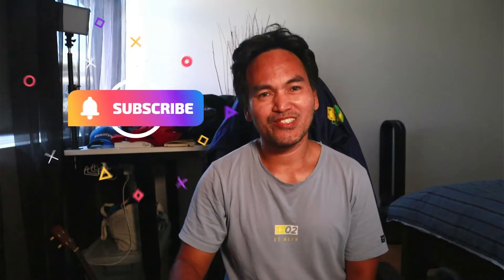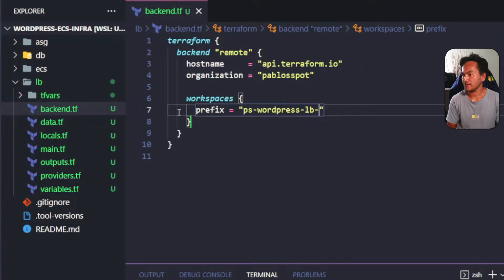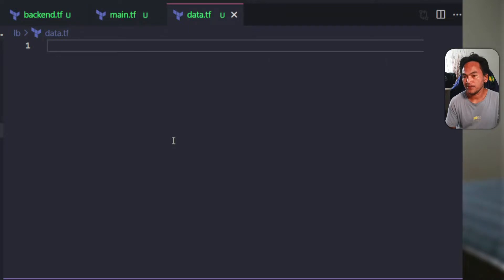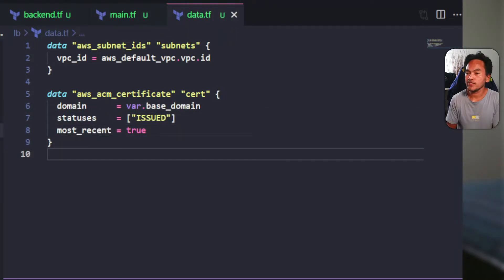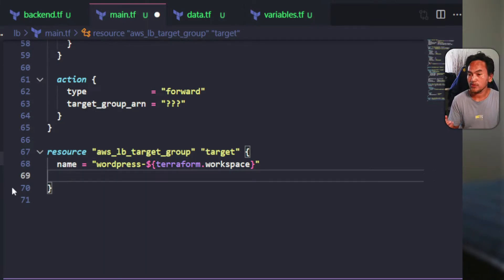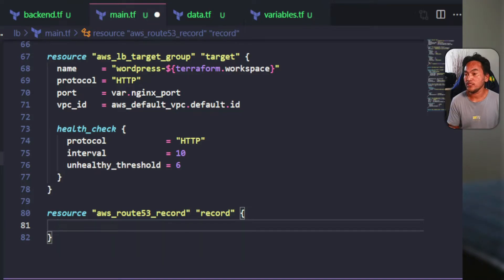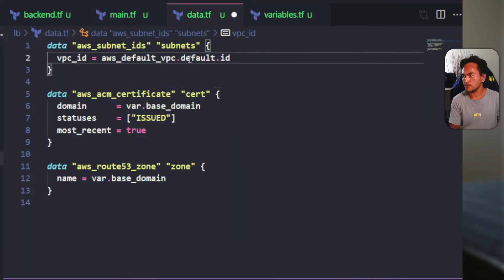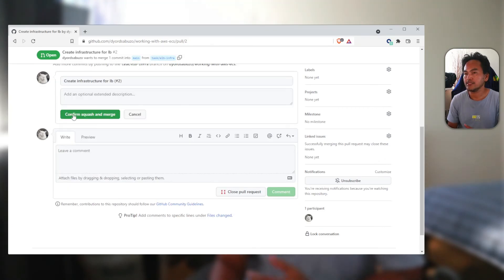AWS ECS Infrastructure Stack - Infrastructure Code for AWS Load Balancer with Terraform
This is an episode on the series on setting up full ECS infrastructure for container orchestration.  This is a show and tell on writing infrastructure code with terraform modules focused on the relevant load balancer infrastructure for an ECS architecture that uses EC2 instances.